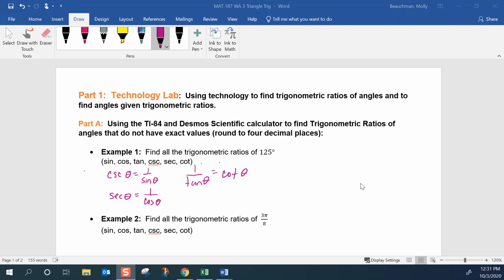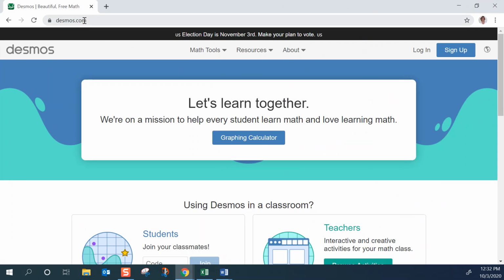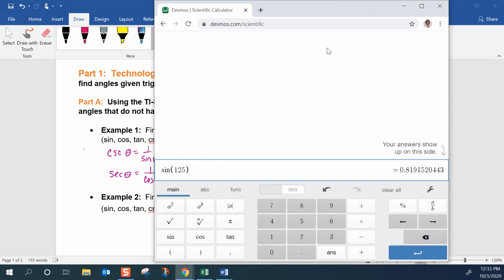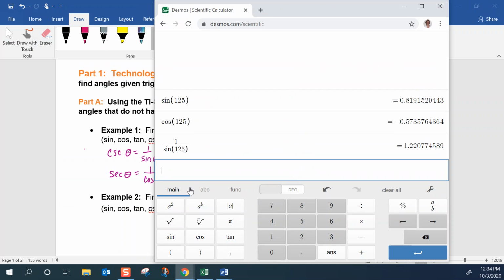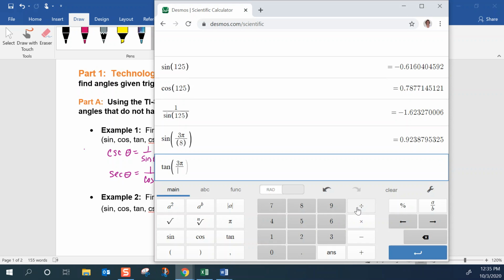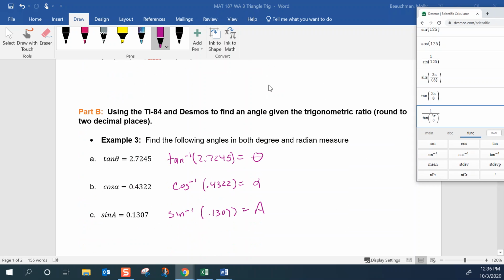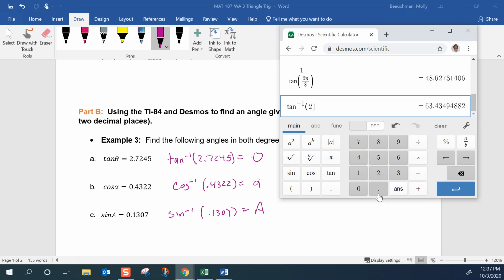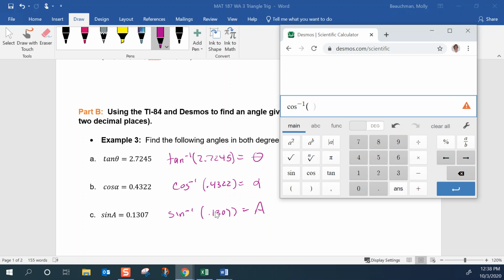MAT 187 Trig Ratio and Angles Desmos